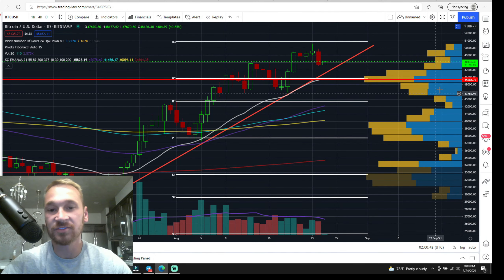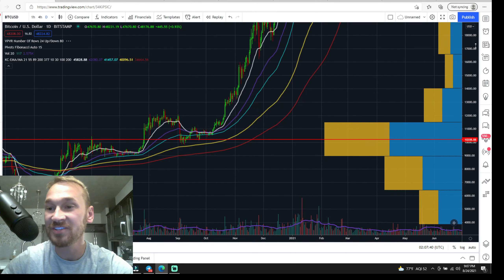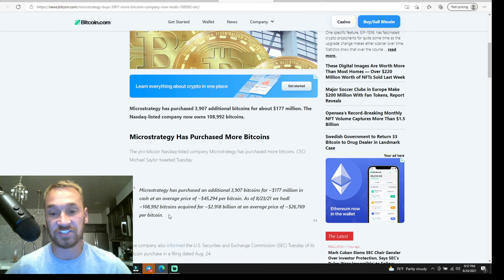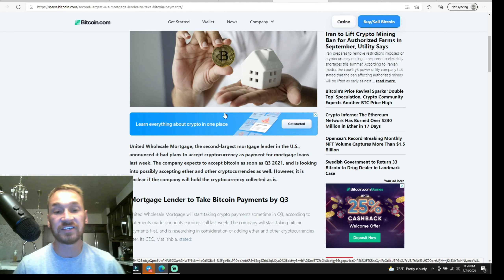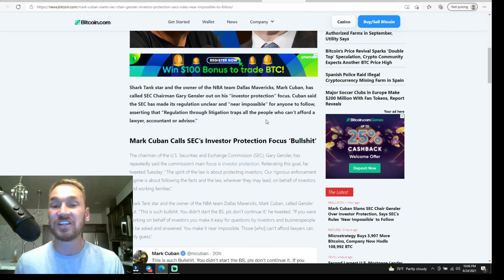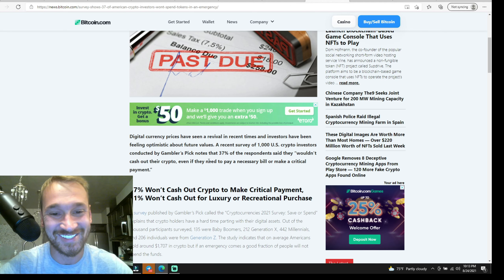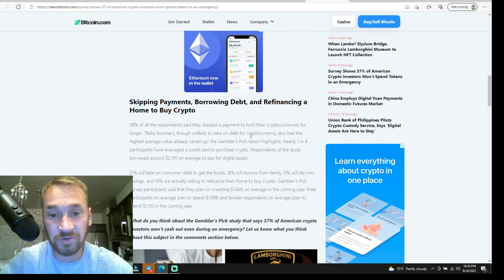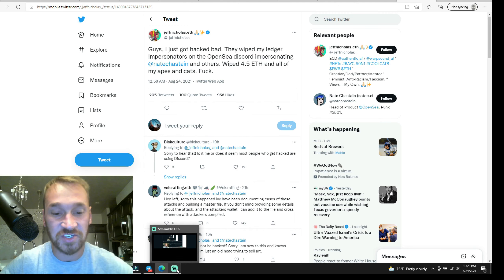Crypto News, MicroStrategy Buys 3,900 btc at 45k. AGAIN, crypto mortgages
Find out the latest in charts and crypto news, 8/24/21. Be part of a brand new crypto community. Lets go to the moon together.